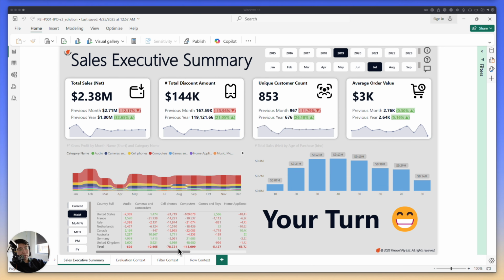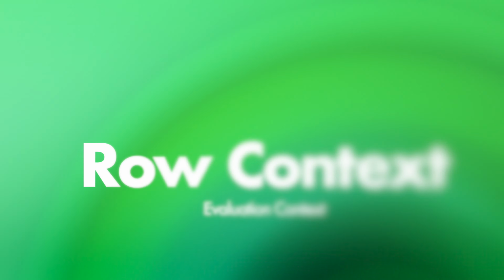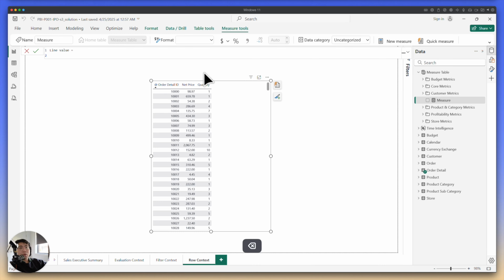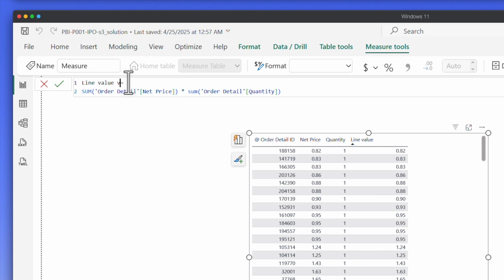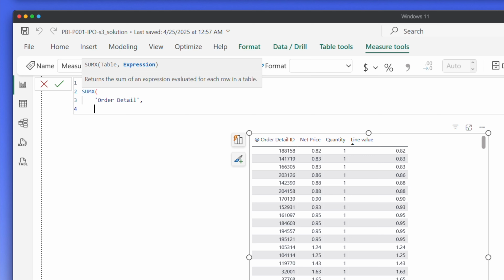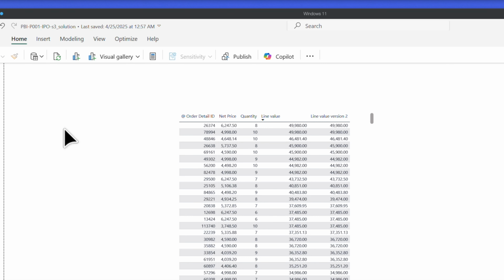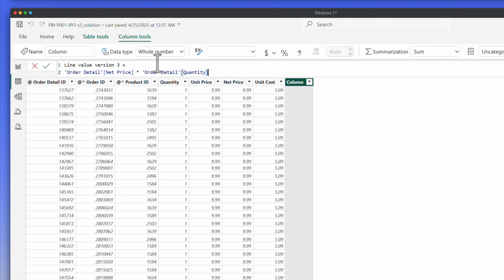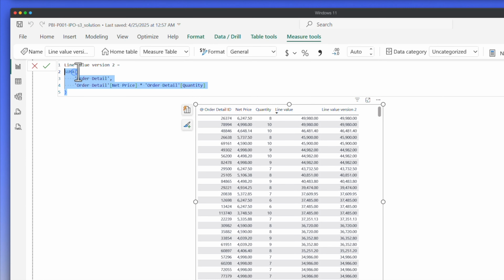Row Context in DAX Explained | Finally Understand Calculated Columns in Power BI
🔍 DAX Row Context Made Simple – Finally Understand What Happens Row by Row in Power BI
Still confused about what row context really means in DAX? You’re not alone.

In this easy-to-follow tutorial, we’ll break down the mystery of row context — what it is, where it applies, and how it powers your calculated columns and iterators like SUMX. If you’ve ever felt lost trying to debug a DAX formula, chances are you’re missing how row context really works behind the scenes.

🎓 What you’ll walk away with:
✅ A clear understanding of how row context operates in DAX
✅ When and why calculated columns rely on it
✅ How it differs from filter context (and why that matters)
✅ Why iterators like SUMX need row context to function
✅ Pitfalls to avoid when mixing row and filter contexts

🧠 This is part 2 of our DAX Evaluation Context series. Be sure to check out Part 1 on Filter Context if you haven’t already.

🔮 Coming up next:
We’ll explore how CALCULATE() triggers context transition — and why functions like RELATED() and EARLIER() behave the way they do.